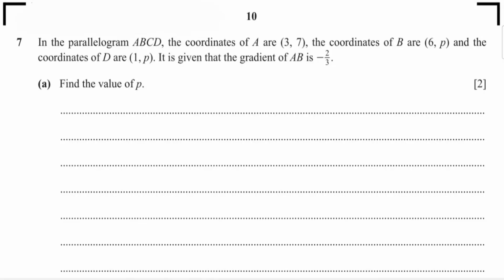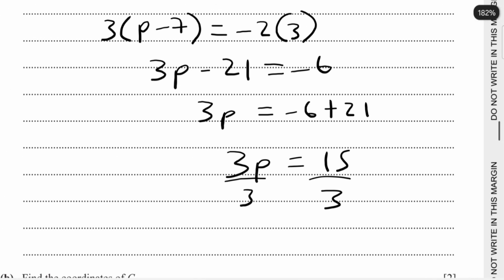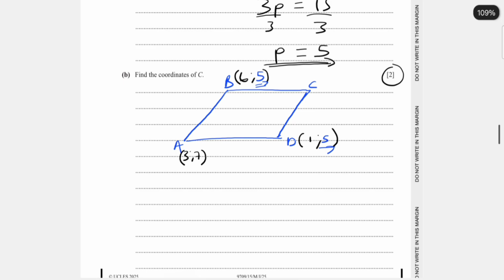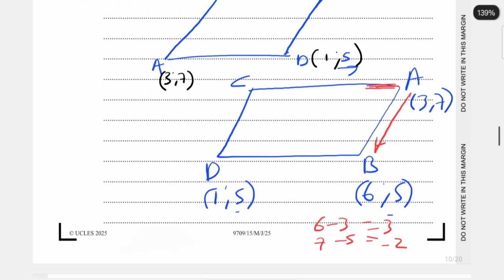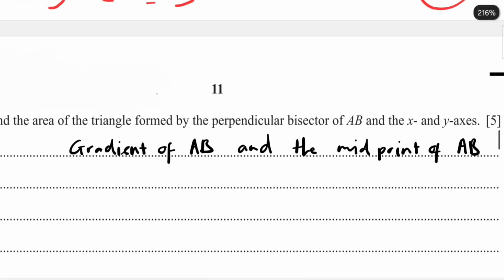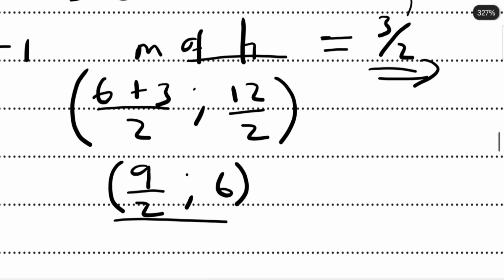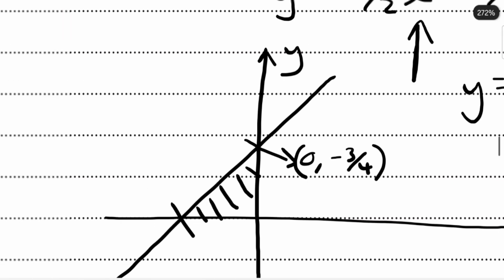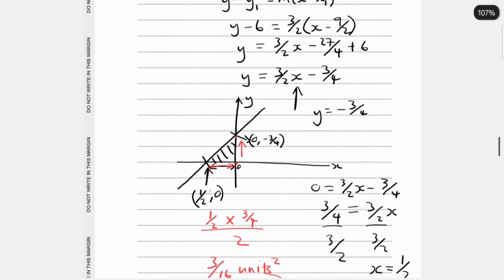9709/15/May/June 2025 Question 7